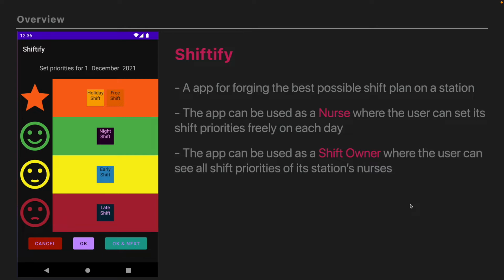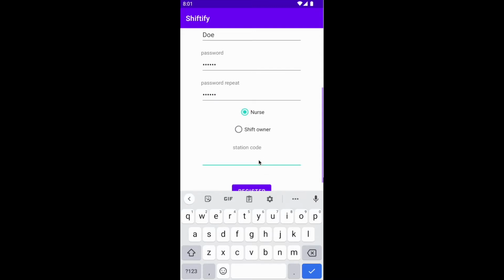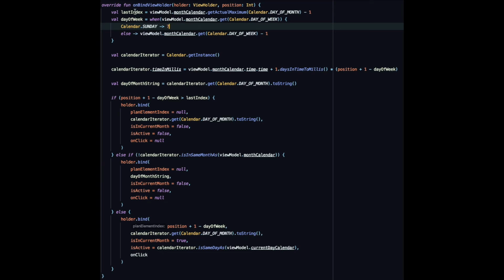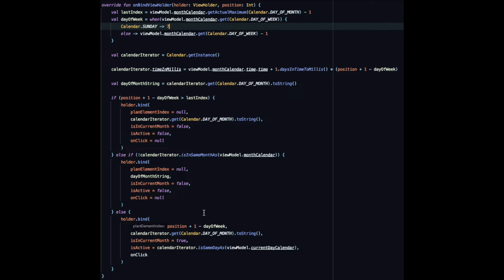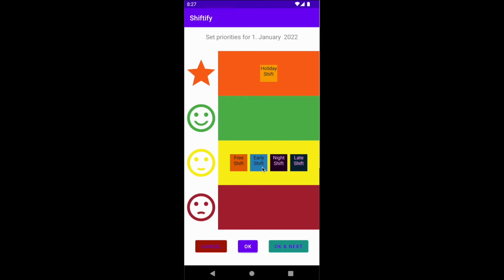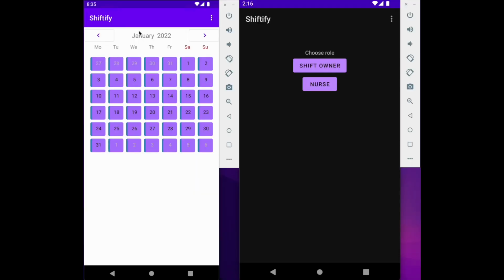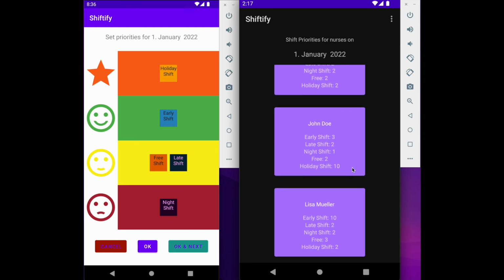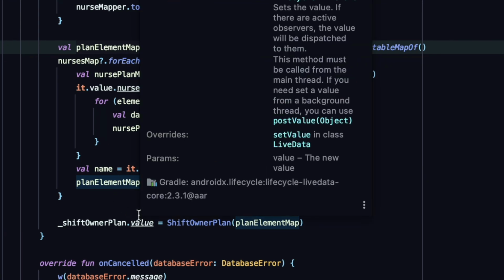Shiftify - Assignment for App Development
This is my assigment for the course Android App Development in 2020/2022 (Dave Drohan)